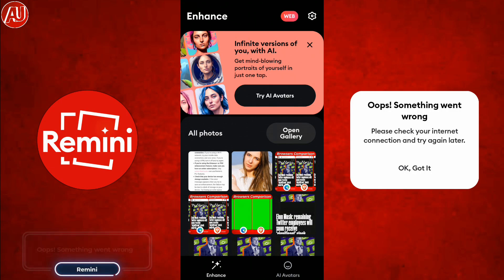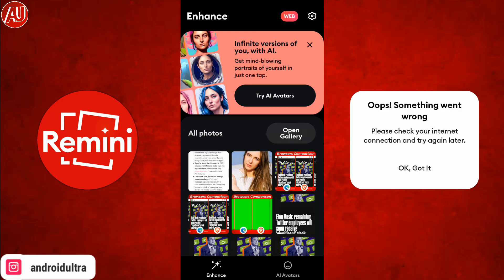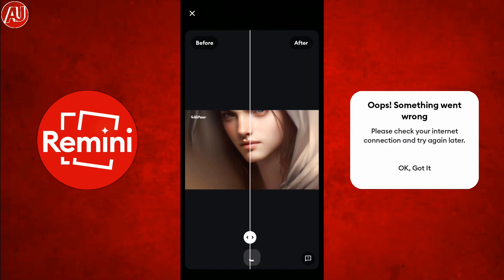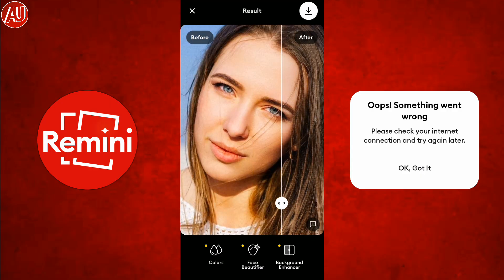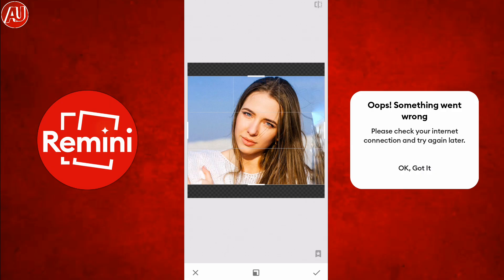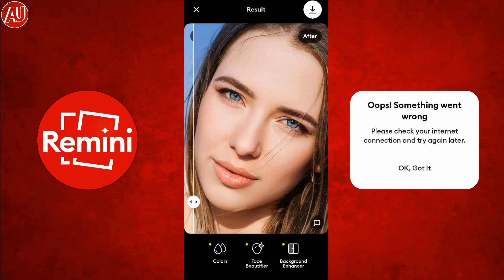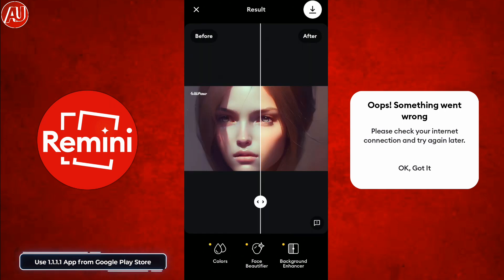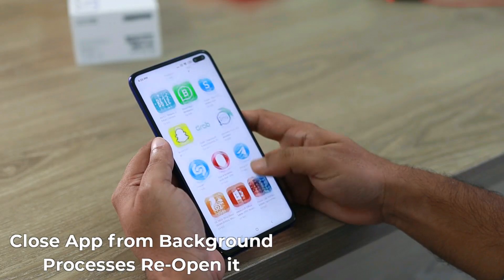Fix Remini Oops! Something Went Wrong Problem Solve 2023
Fix Remini Oops! Something Went Wrong Problem Solve 2023. In this I'll show the most efficient ways to fix Remini Oops! Something Went Wrong Problem. Remini is an online photo enhance app. Enhance old photos to high definition. Remini makes old, blurred or low quality photos taken with old cameras or mobile phones to high definition and clarity. No more blurry or low quality photos.